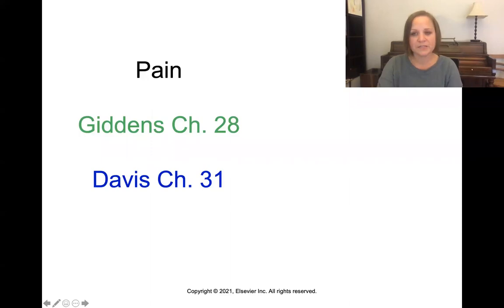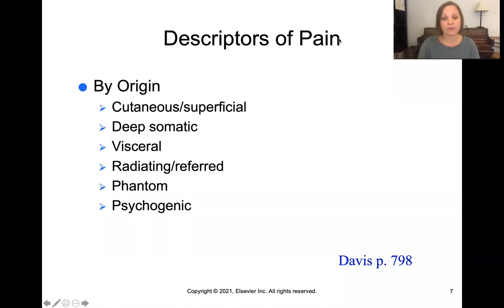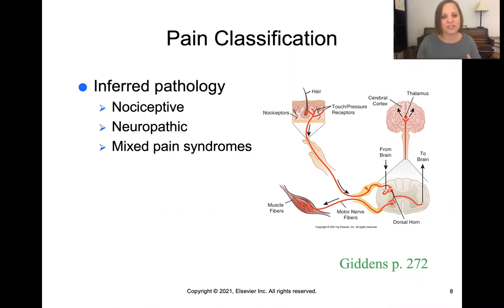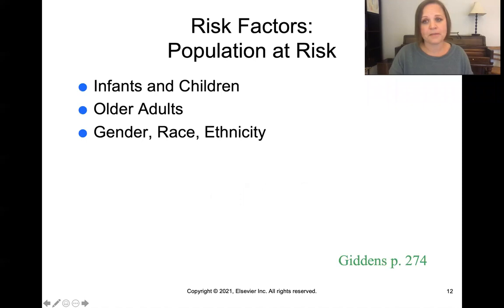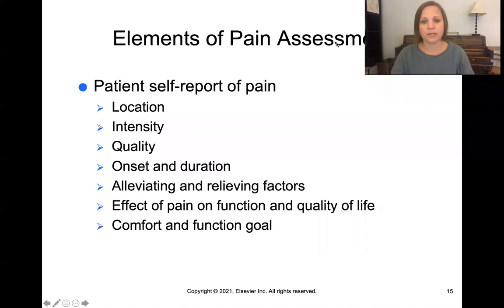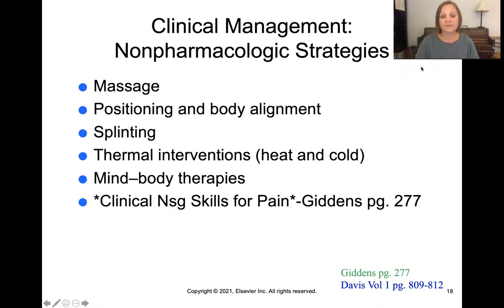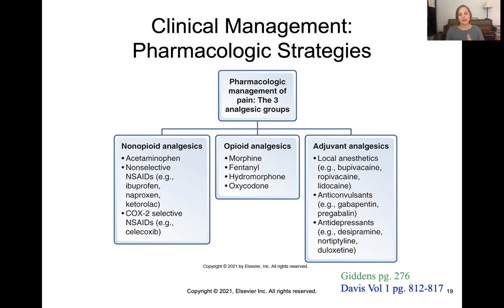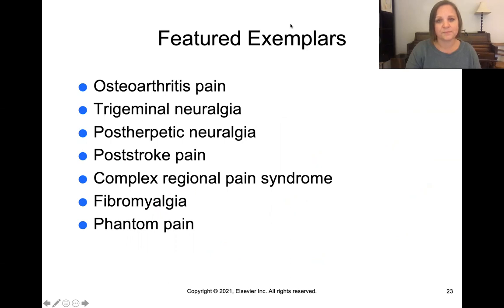Pain - 107 Foundations in Nursing I